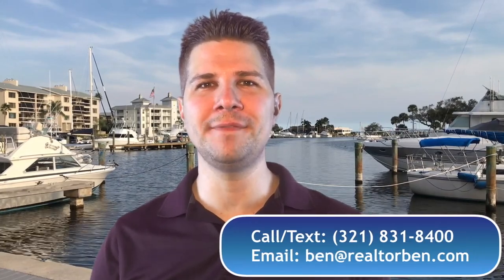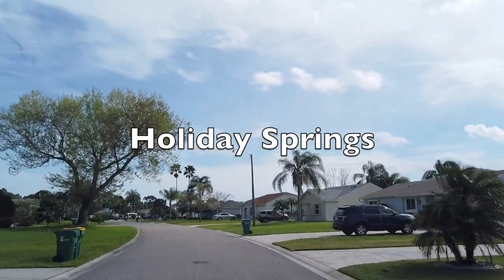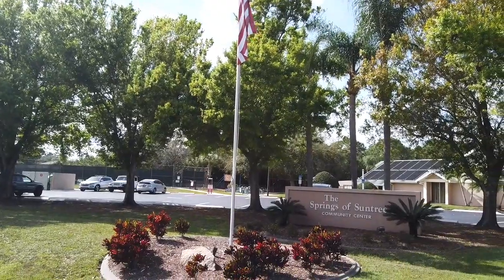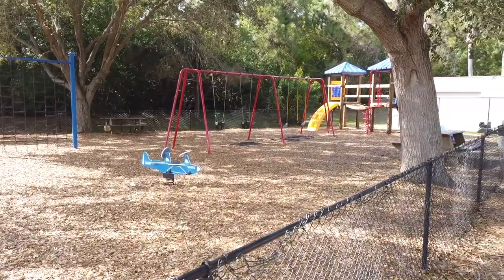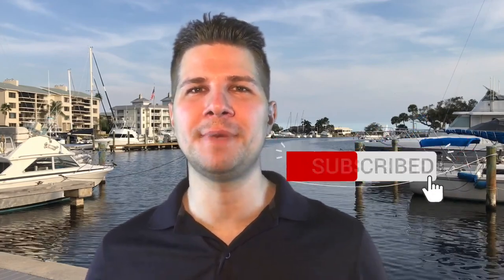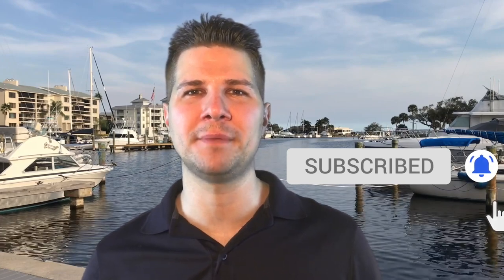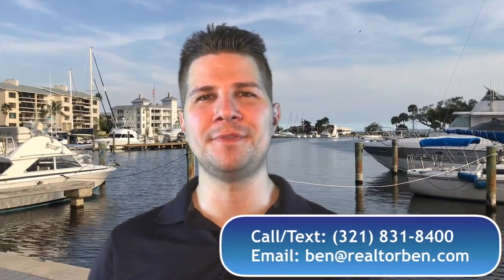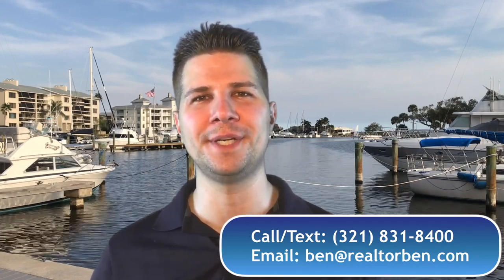Homes For Sale In Melbourne Florida (Real Estate in the Low 200's)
Homes for Sale in Melbourne Florida - Real Estate Video Tour of A-rated School Districts.

Find out the Cost of Living in Melbourne FL communities in the lower $200,000's, including real estate prices, price ranges & HOA fees.

✅ RESOURCES

The Ultimate Melbourne Florida Resource, including:

Downloads: School Ratings, HOA Guide & more
Melbourne, Florida Guided GPS Tour
Real Estate Trends
Special for Dog-Parents (eBook)
Moving to Melbourne, FL Guide
Video Gallery

I live here, I work here and I know the neighborhoods. So I’ll be happy to help you find your new home and assist you every step of the way.

Benjamin “Ben” Bodenschatz
Your Melbourne & Florida Space Coast Specialist!